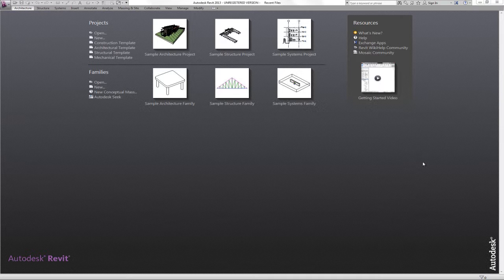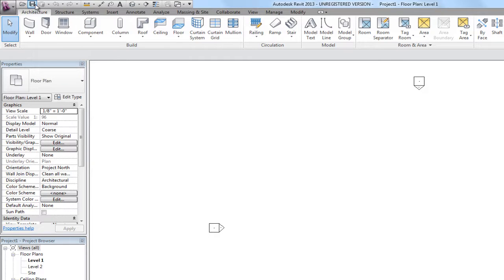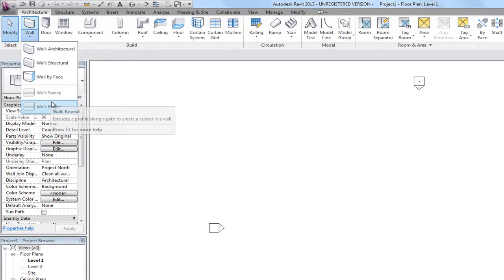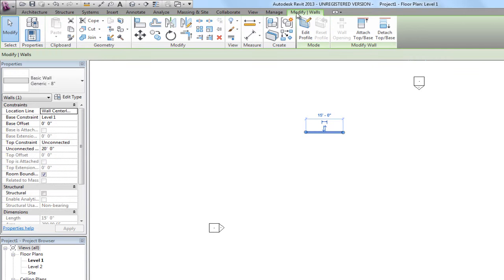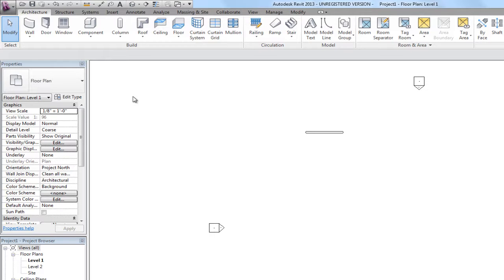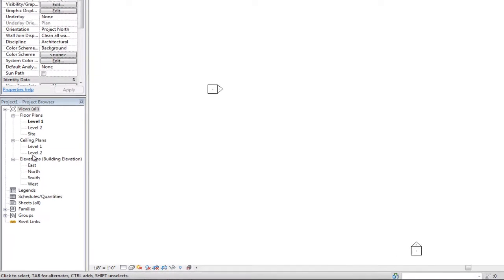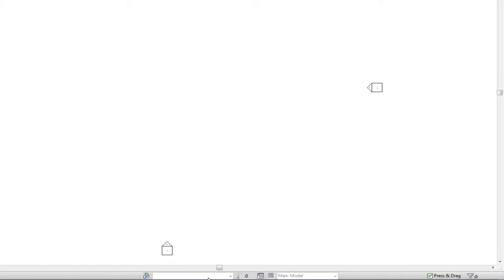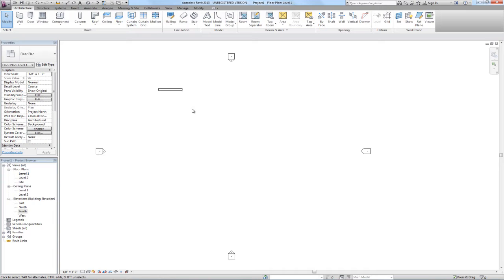Autodesk Revit - Introduction to User Interface